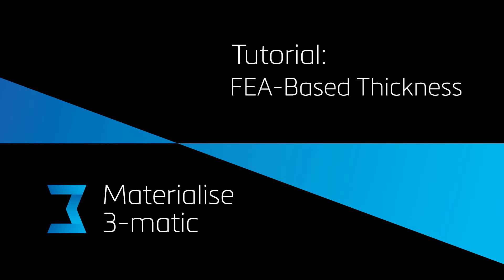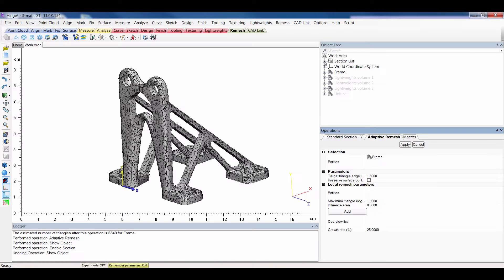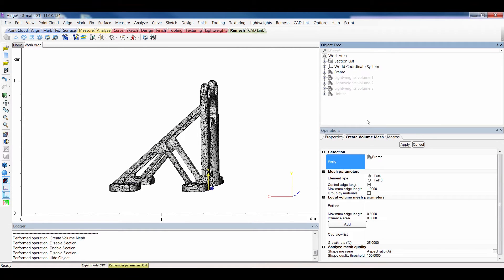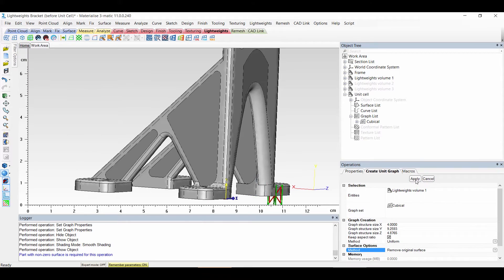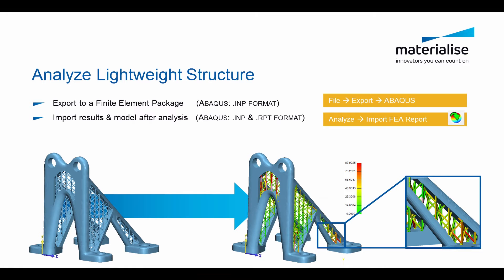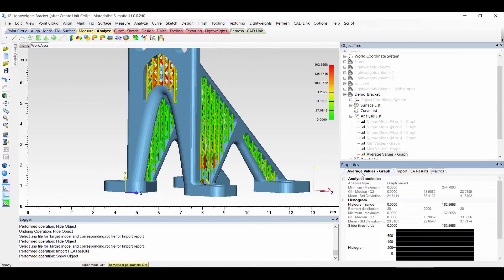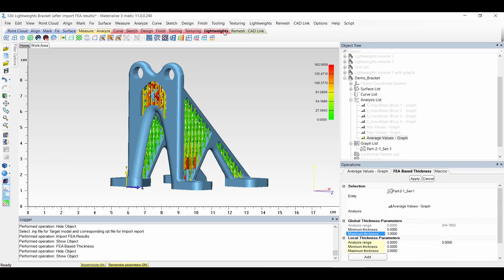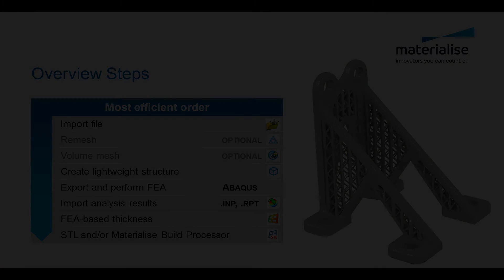Tutorial: FEA-Based Thickness in Materialise 3-matic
Learn the most efficient steps of performing a finite-element thickness analysis in Materialise 3-matic.
- Import a file in Materialise 3-matic
- Apply remesh and volume mesh
- Create lightweight structures in 3-matic
- Export to perform the FEA analysis in ABAQUS
- Import the analysis results in 3-matic
- Apply thickness based on finite-element analysis results
- Convert to STL

0:28 – Part 1: Remesh
2:00 – Part 2: Create Lightweight Structures
4:27 – Part 3: Finite Element Analysis Results